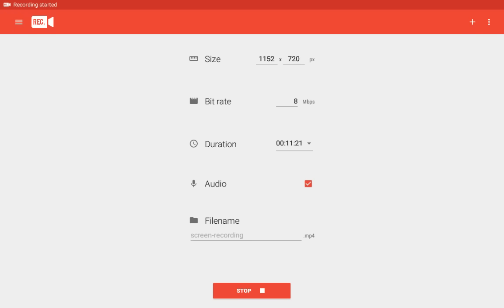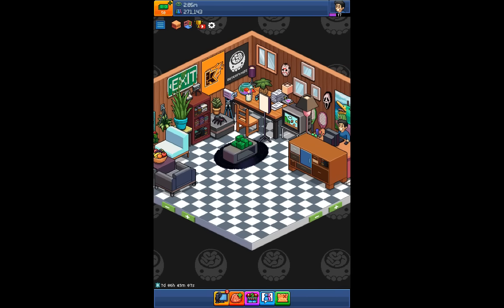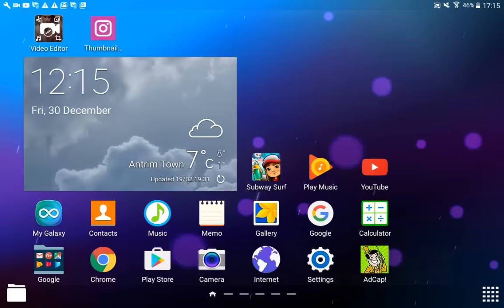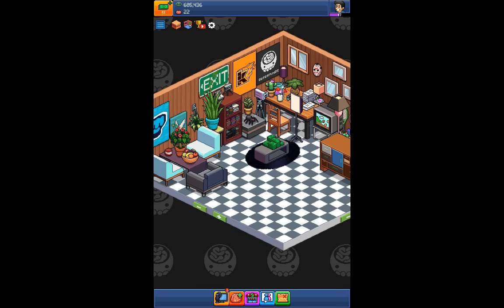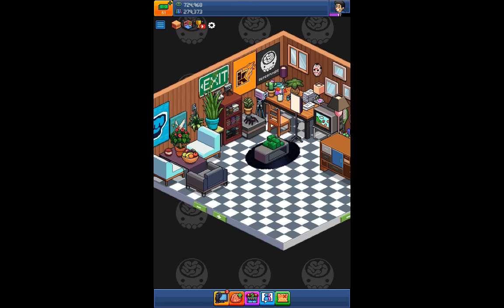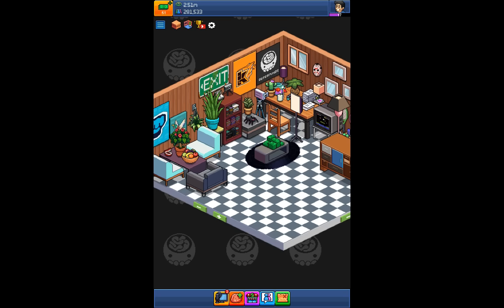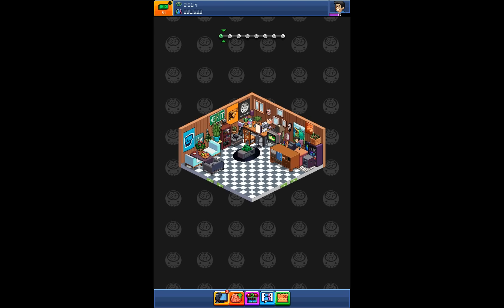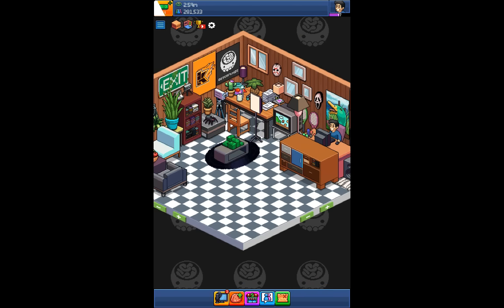Pewdiepie tube simulator Glitch guys [MUST WATCH] |Merry Christmas guys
So guys merry Christmas and a happy new year
Hope you all enjoy easy Glitch happy to share my Glitches guys happy to help merry Christmas guys hope you all have a lovely time look forward for the 25th
Of December guys so that's the easy glitch guys haven't done a glitch in Mouths  guys so guys have to go but merry Christmas and a happy new year OK guys  love you all so bye guys merry Christmas :D